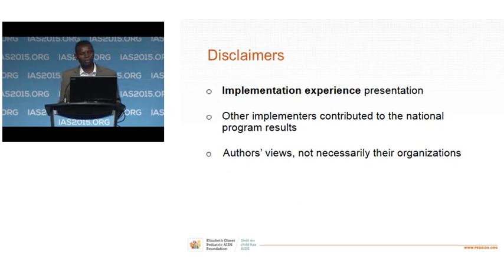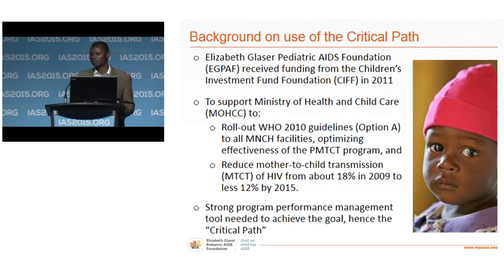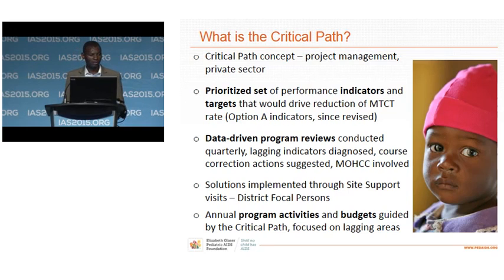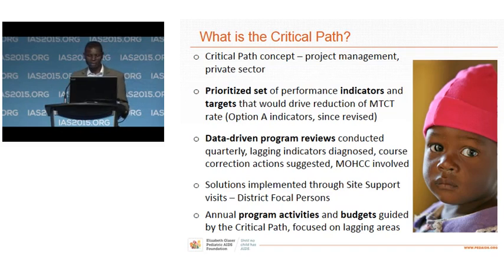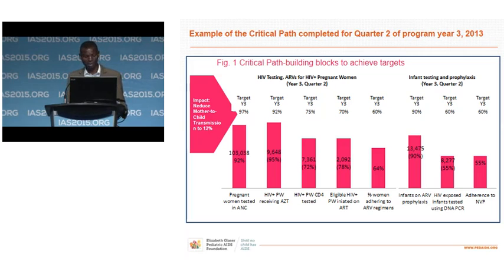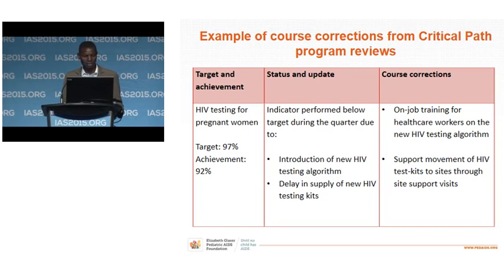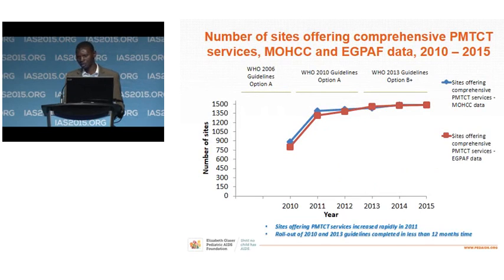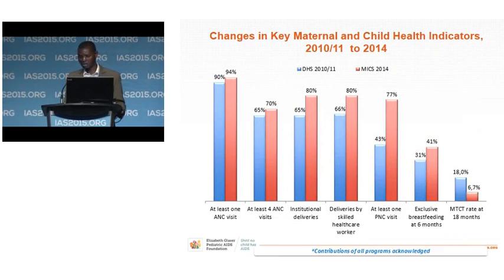TUAD0203 - Using the critical path for rapid expansion and optimization of a PMTCT program ...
TUAD0203 - Using the critical path for rapid expansion and optimization of a PMTCT program towards elimination of new HIV infections in children R. Musarandega1, A. Mahomva1, J. Robinson2, E. Tumbare1, P. Dave Sen3, A. Hakobyan4, A. Mushavi5